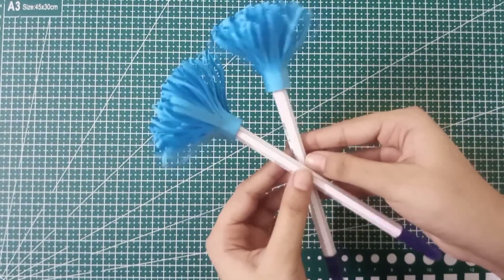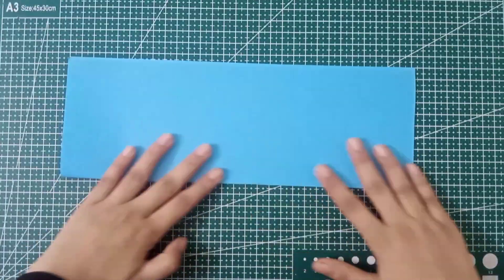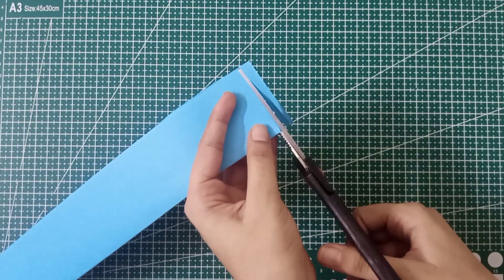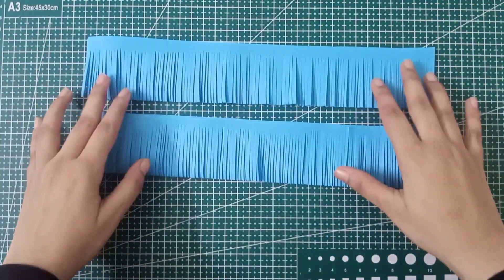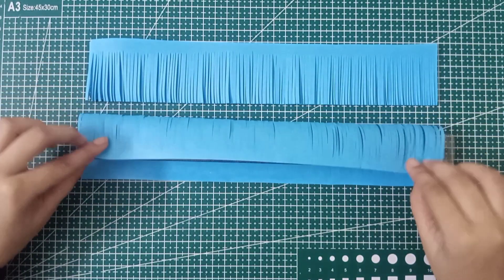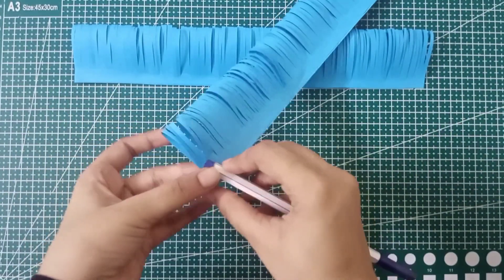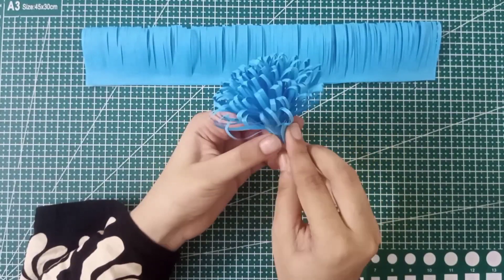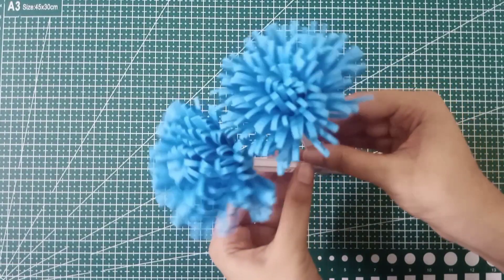DIY Flower Pencil Topper | Paper Crafts | Craft and Art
paper card for best friend
paper card craft
paper card easy
paper card for teachercard making
card making ideas for mother's
day
card making mother's day
card making ideas
card making
card making ideas for kids
card making mother's day easy
card making ideas easy
card making for teachers day
card making for birthday
card making ideas for best friendpaper craft
paper craft
paper craft ideas
paper crafts easy no glue
paper crafts easy
paper craft no glue
paper craft wall hanging
paper crafts decoration
paper crafts for school
paper craft flowers
paper craft wall decorationpaper
paper craft
paper plane
paper presentation in board
examS
paper doll
paper flowers
paper presentation
paper boy full movie hindi dubbed
paper gun
paper aeroplane
paper toyscards
cards
cards for mother's day
cards banane ka tarika
cards for birthday
cards magic trick
cards for teachers day
cards for teachers
card design
cards for best friend
cards gamecard
card banane ka tarika
card for mother's day
card design
card happy coc
card rummy game hack trick
card making ideas
card rummy
card tricks
card ideas
card thief story full movie